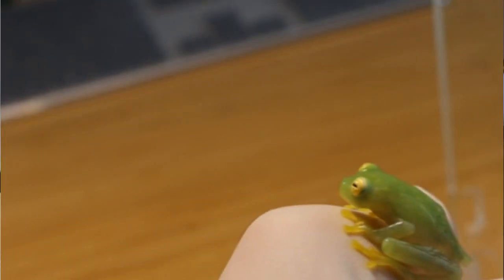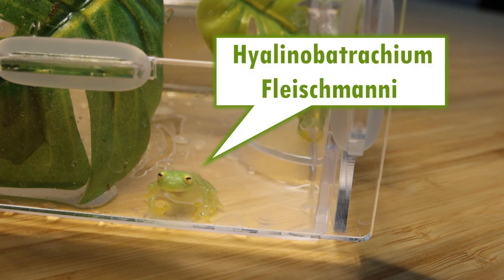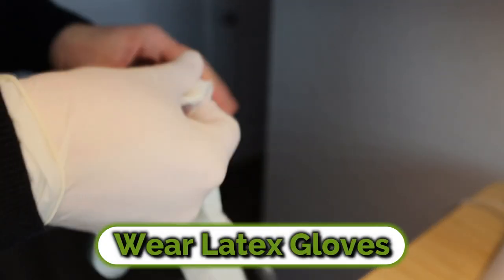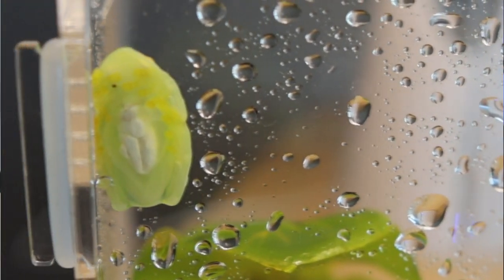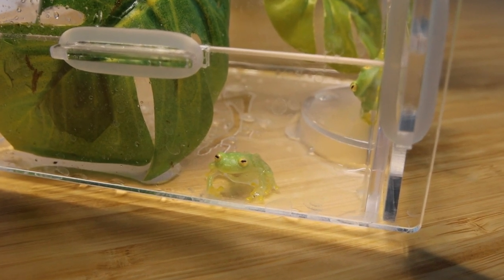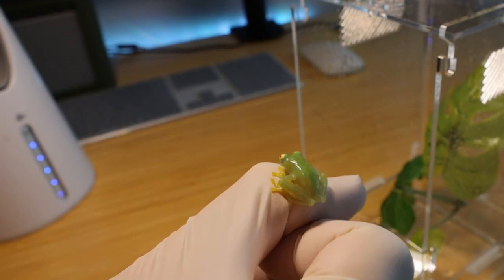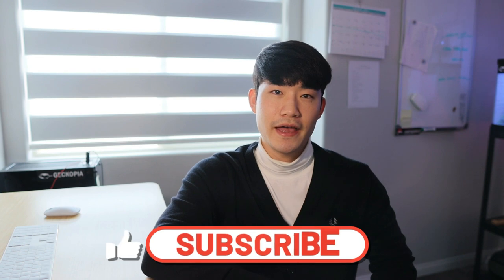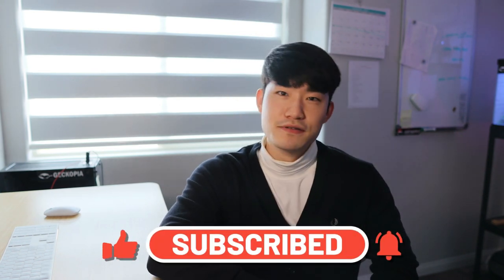I FINALLY GOT A NEW GLASS FROG!!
*Please note, the frogs were temporarily kept in the tank just for the video.

The next video will show the real enclosure that they are kept in.